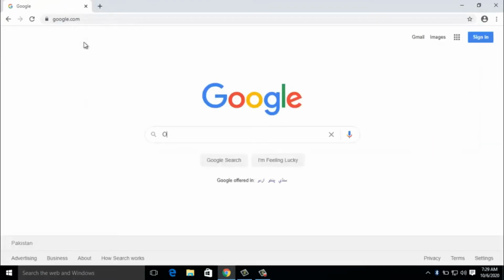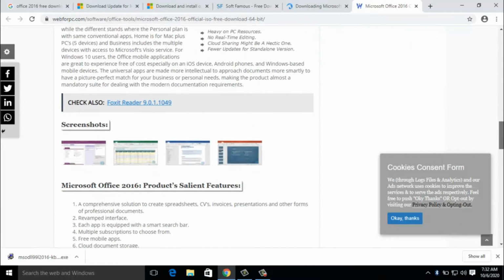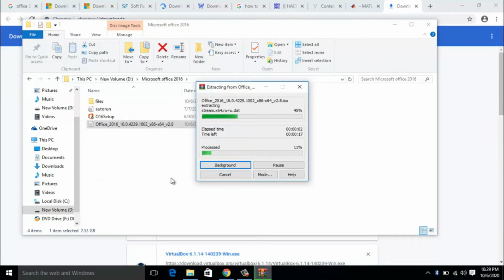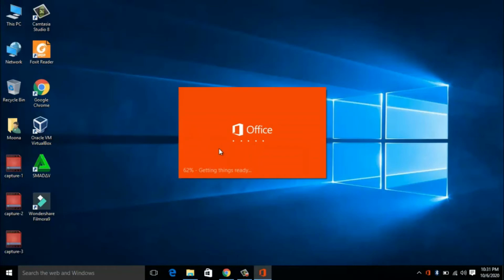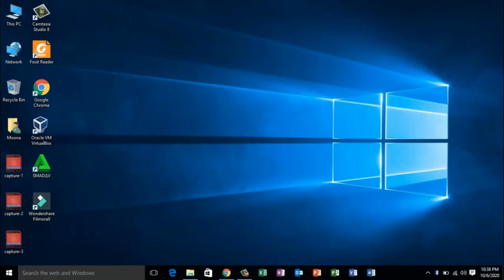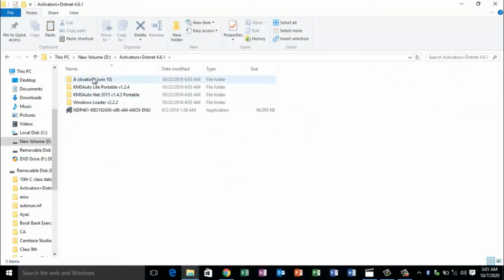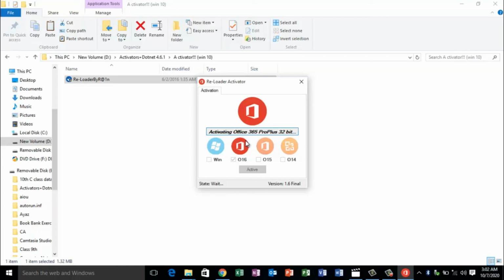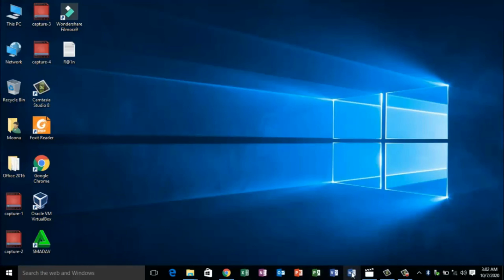How to install office 2016 and activation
Installation plus Activation of Microsoft Office 2016.

In this video you will learn how to install Microsoft office 2016 and how you will activate office.